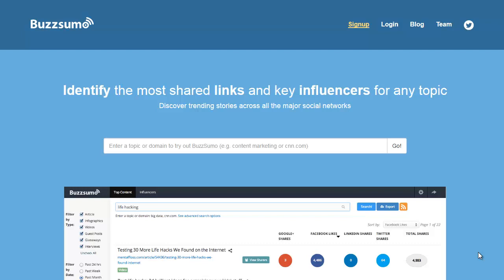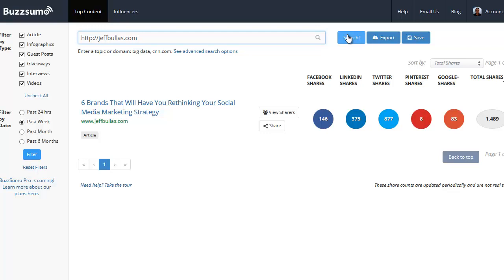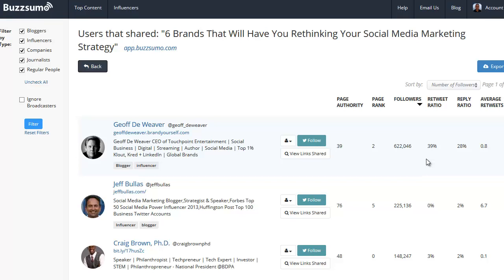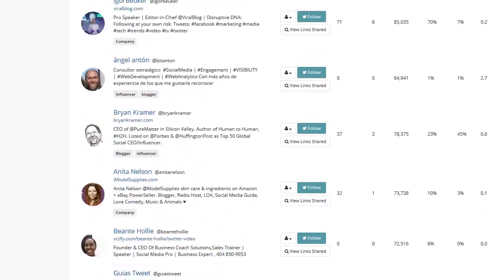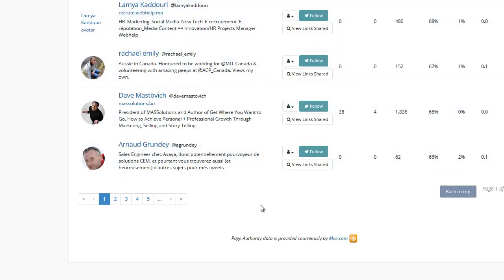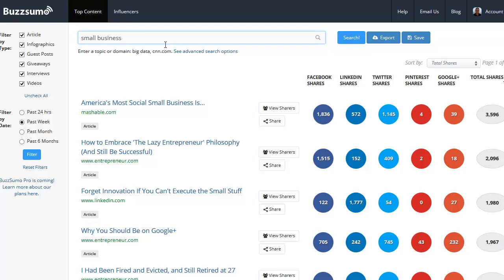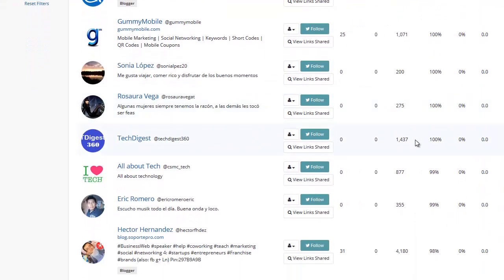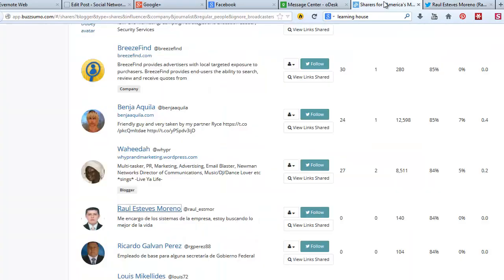Buzz Sumo Tutorial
This is a Buzz Sumo tutorial on how to build your Twitter following. This is primarily for my VA's, but I thought I would share this with you as well.